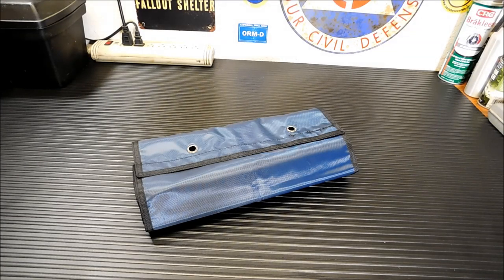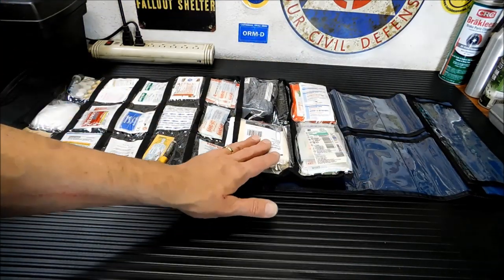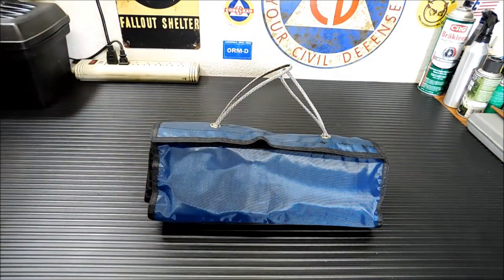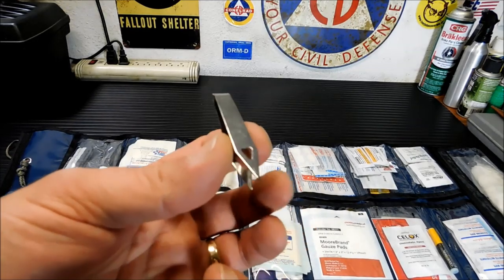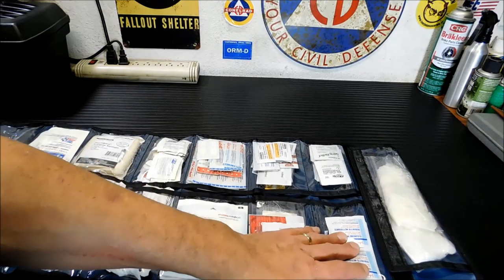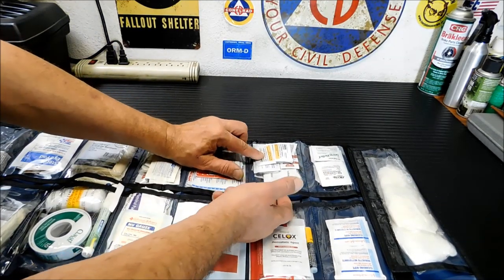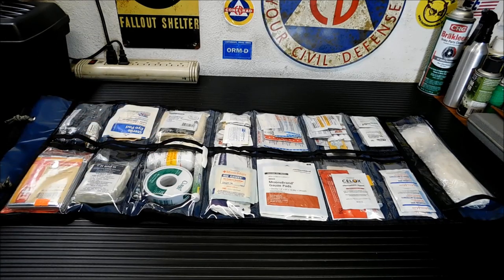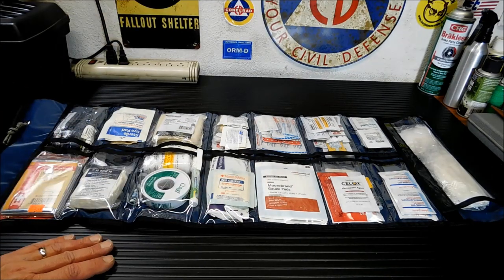Make Your Own First Aid Kit From A Roll Up Organizer!